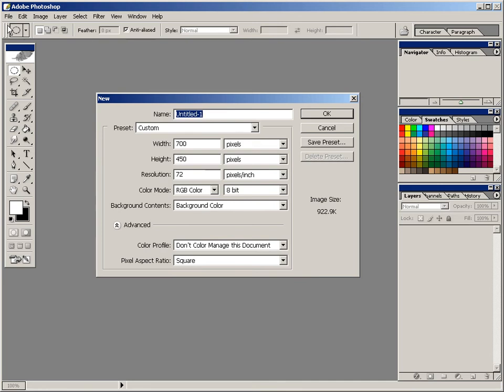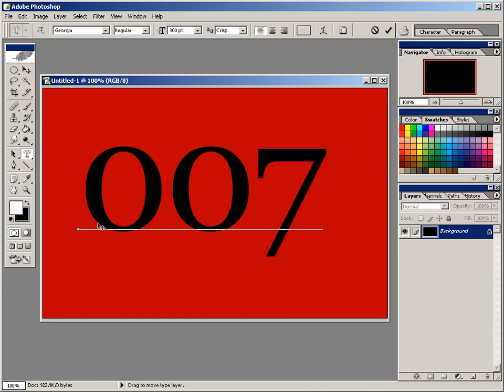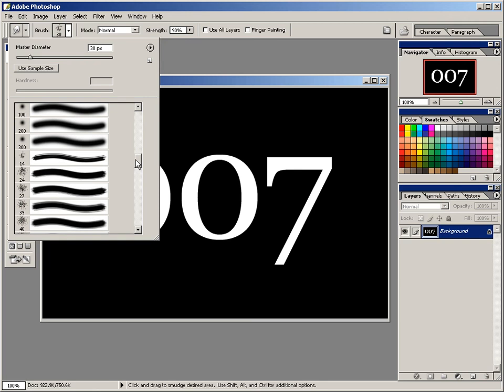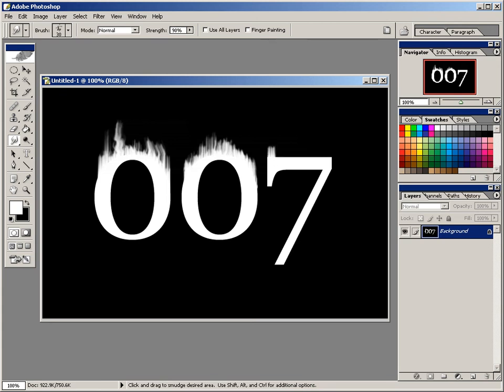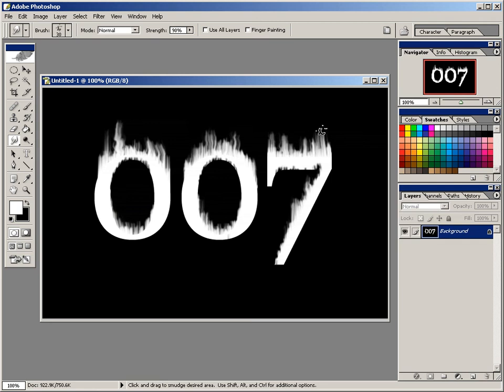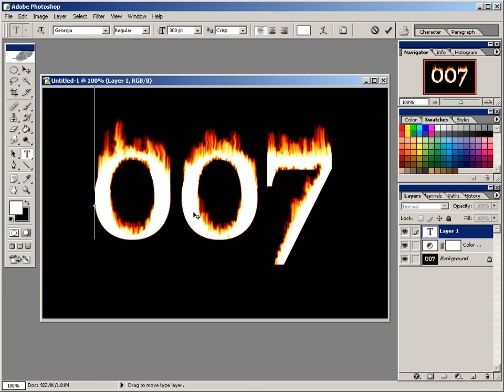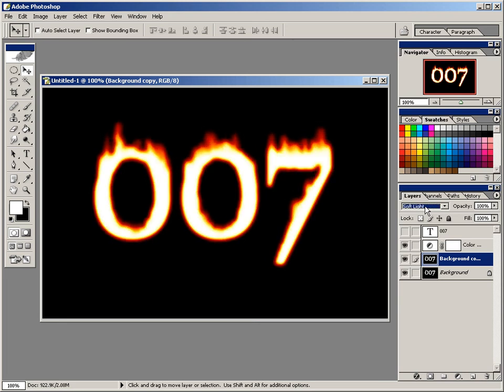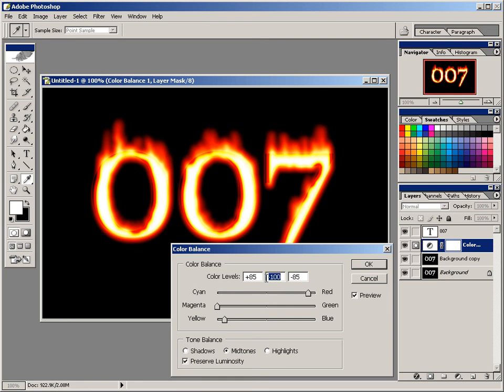fire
Photoshop CS FX